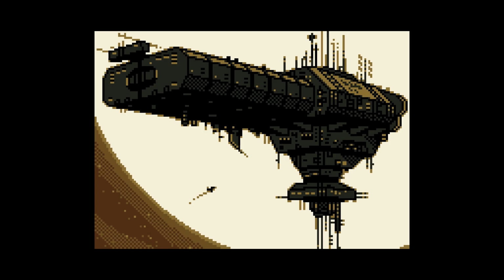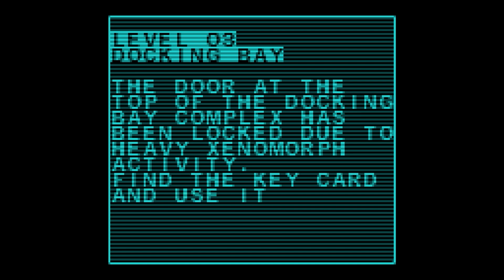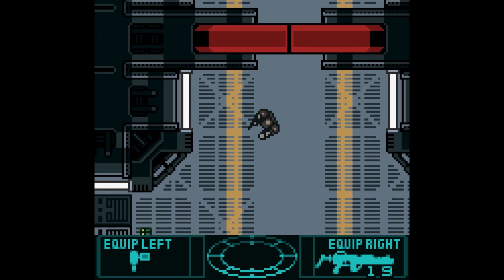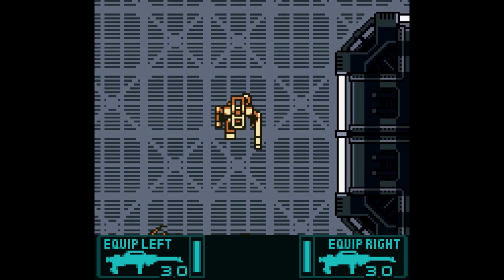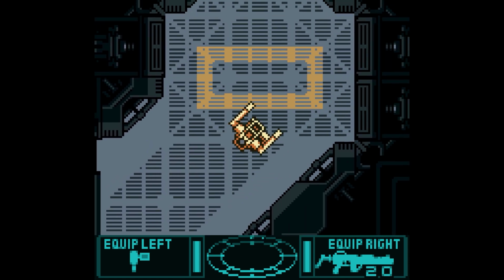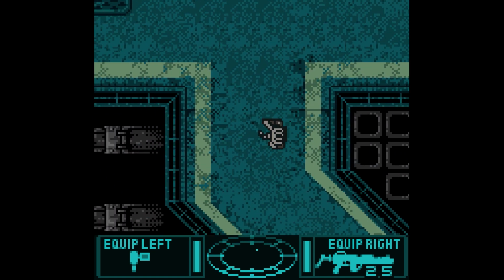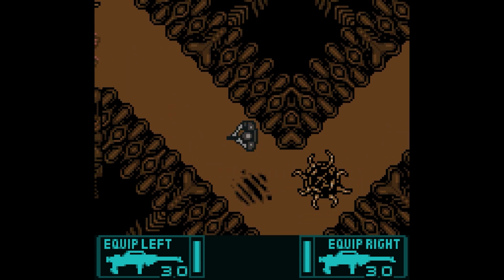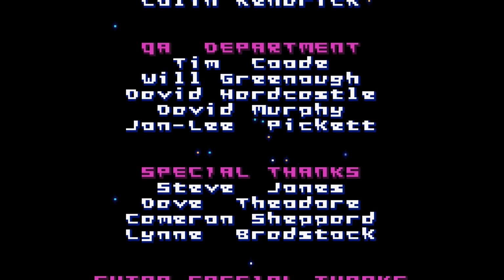Let's Play Aliens: Thanatos Encounter (Gameboy Colour)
We're travelling back to handheld gaming in 2001 for our Let's Play of Aliens: Thanatos Encounter, a bird's-eye shooter developed by Wicked Witch Software (on behalf of Crawfish Interactive) and published by THQ for the Gameboy Color.